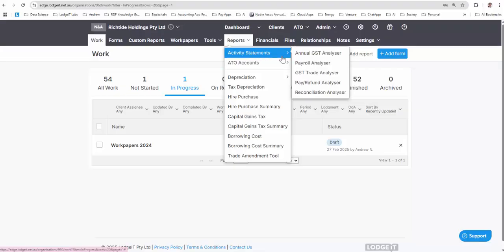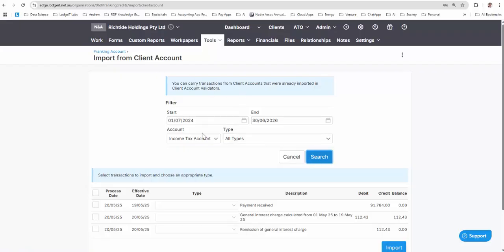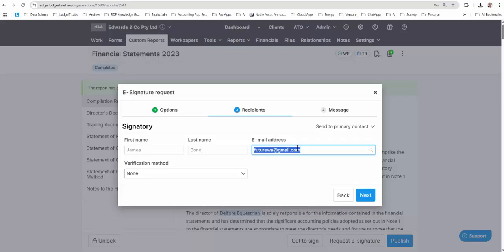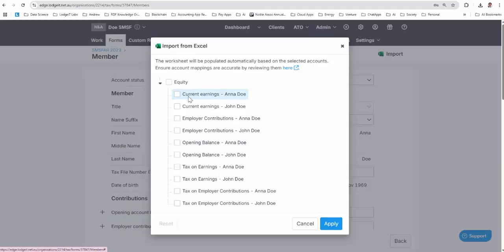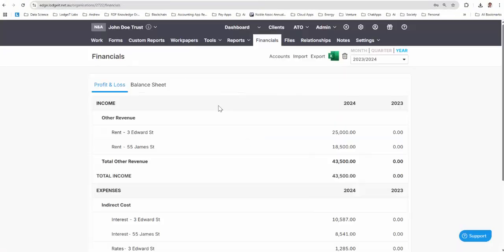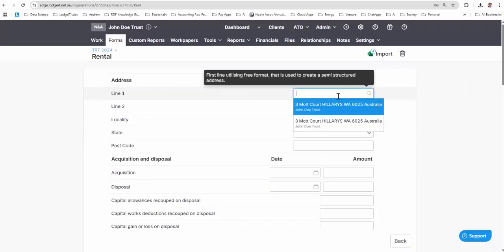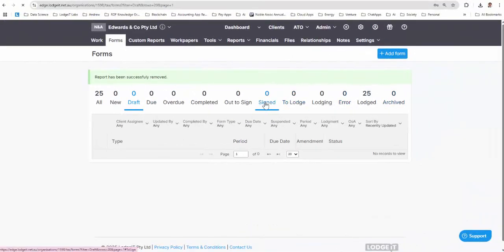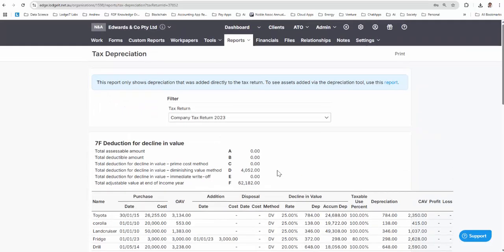LodgeiT 2025 Updates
Latest features
Plans for the future
Introduction to Accziom